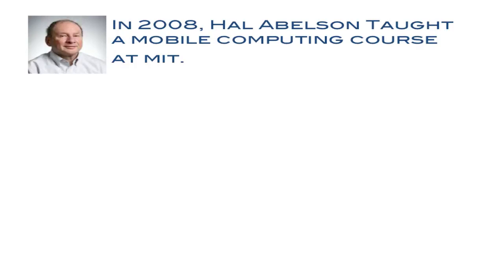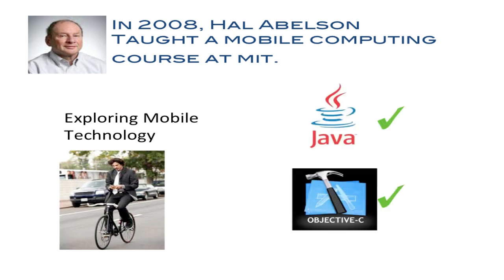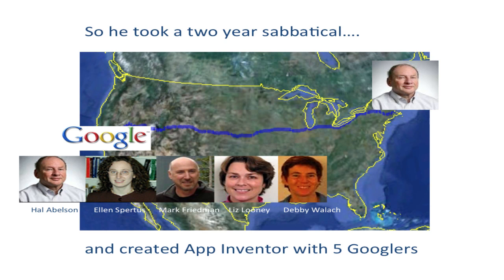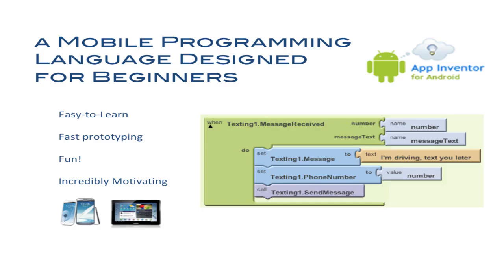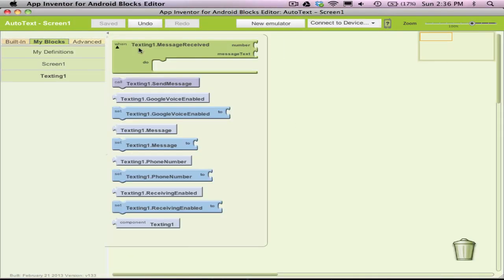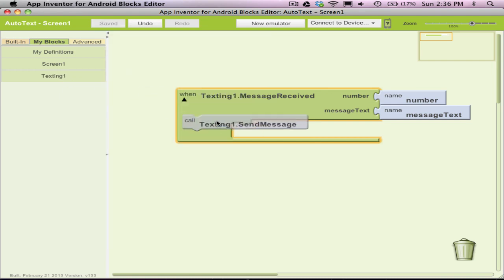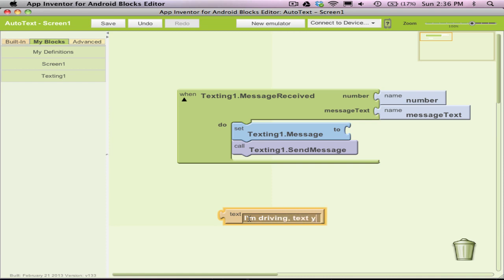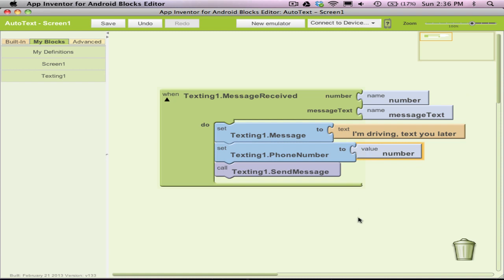AppInventor.org Introduction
Professor Wolber introduces App Inventor and his site appinventor.org.